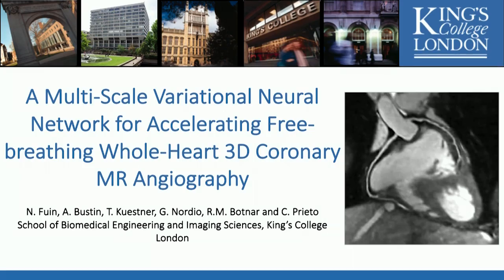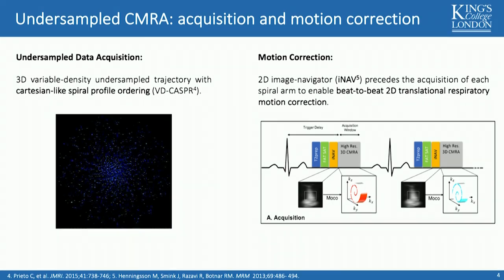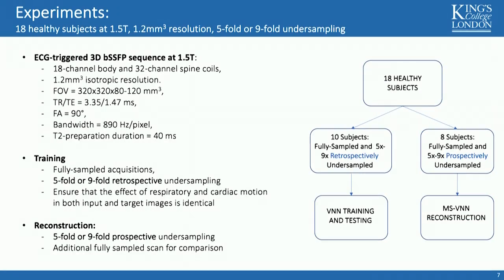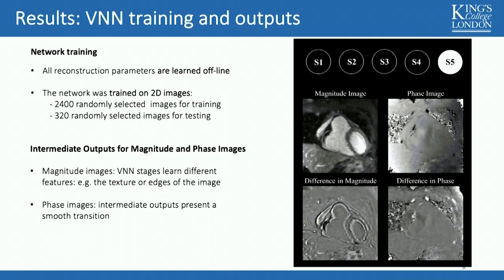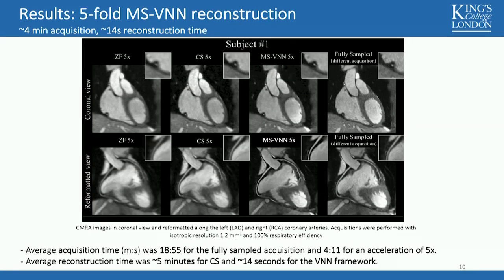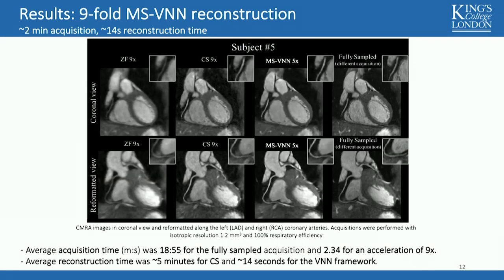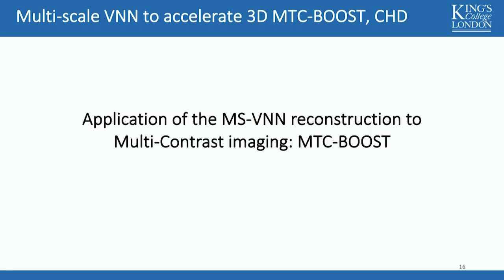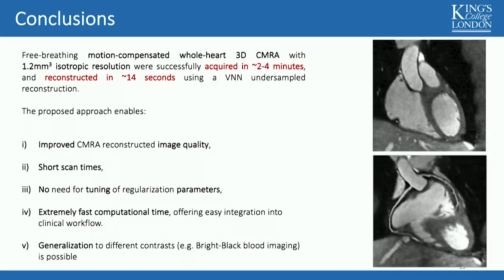SMRA 77 Niccolo Fuin